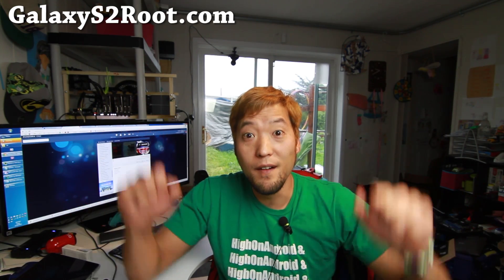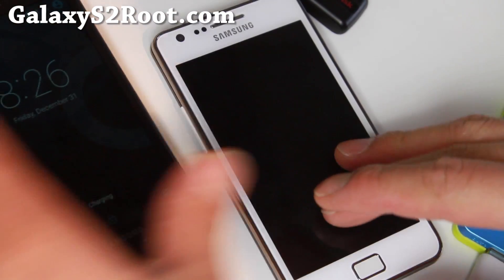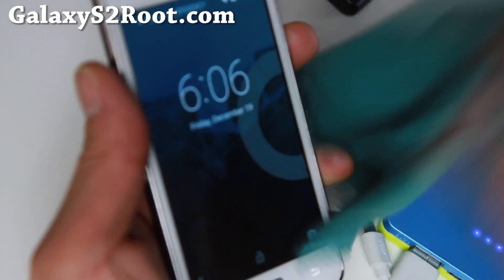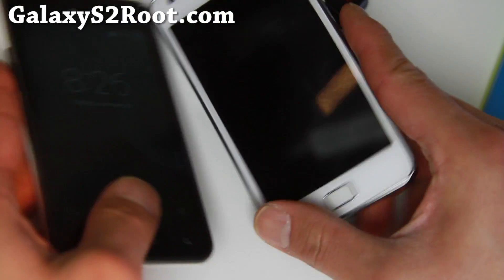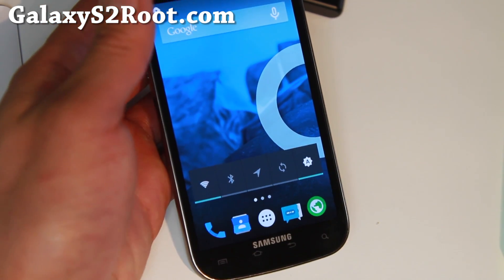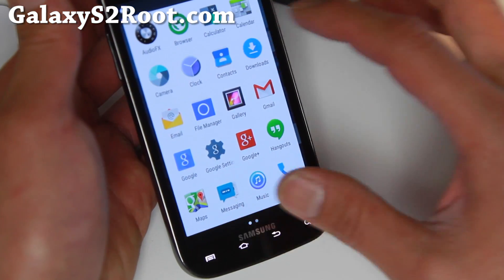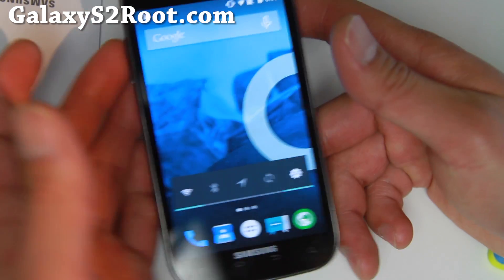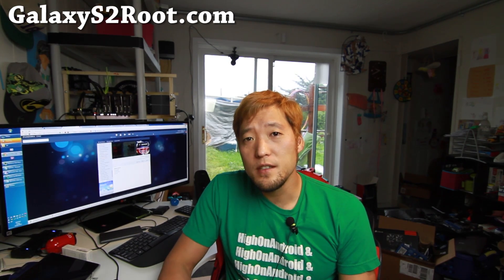CM12 ROM Alpha for Galaxy S2! [Android 5.0 Lollipop]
Here's a quick look at the current WIP of CM12 ROM alpha for Samsung Galaxy S2 Android smartphone users.  Android 5.0 Lollipop is finally here but with a lot of bugs...